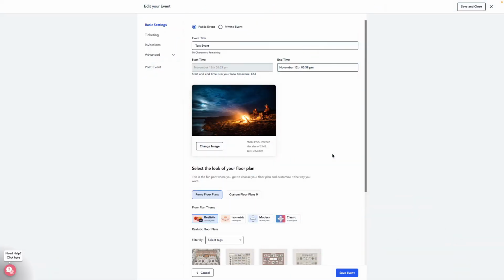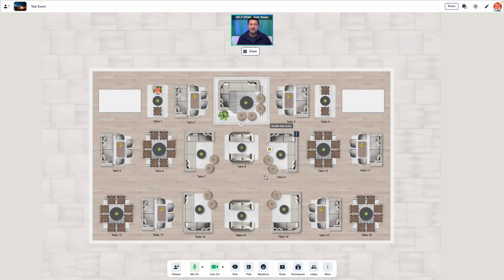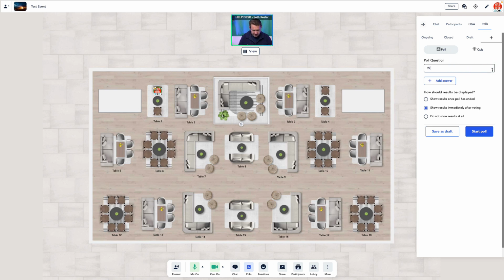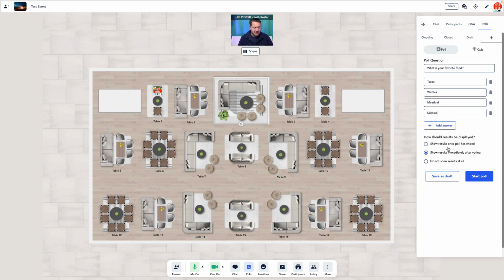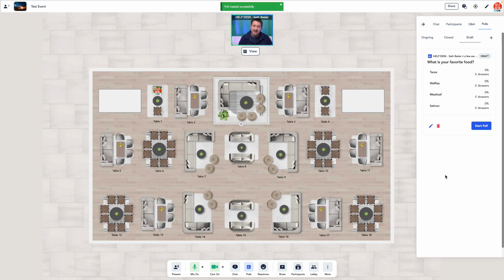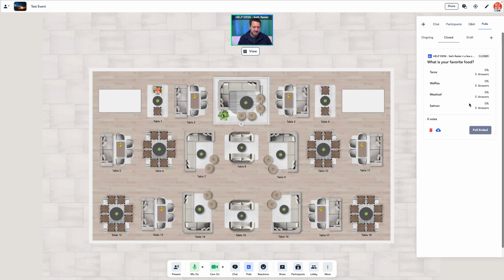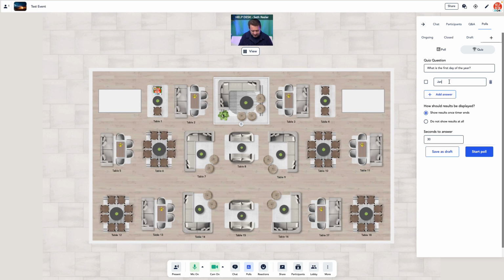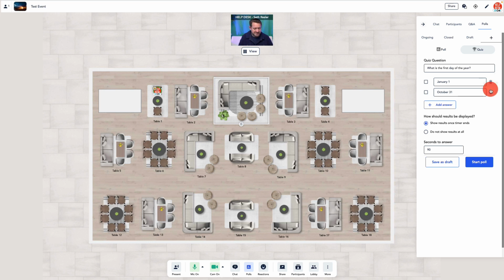How to Host Polls and Quizzes in the Remo Virtual Event Platform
Use polls and quizzes to engage attendees at your next Remo virtual event. In this video, Seth Resler of Community Marketing Revolution shows you how to set up and run polls and quizzes at your Remo events.

Want help hosting your first virtual event on the Remo platform? Download my free Remo Quick Start Guide: